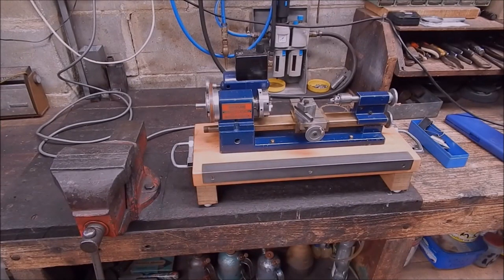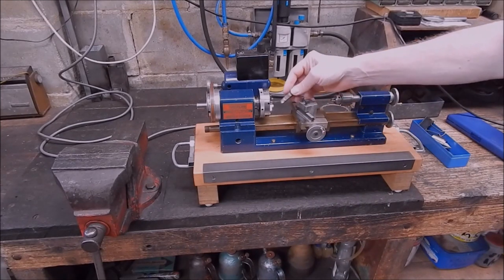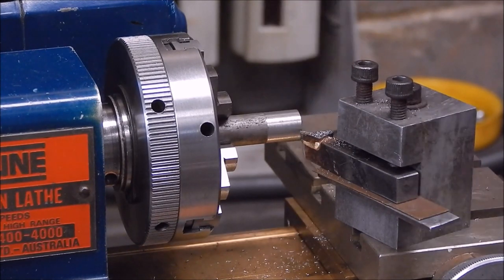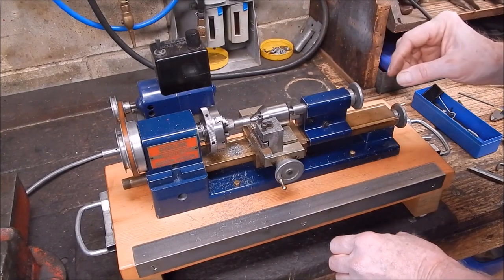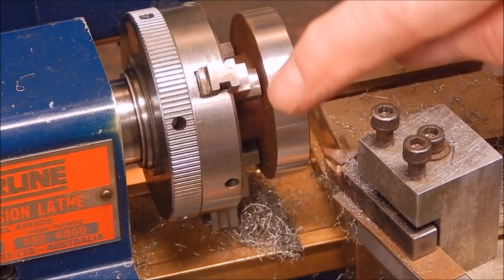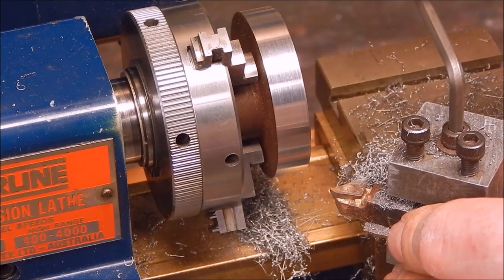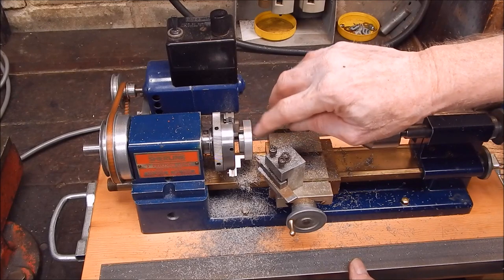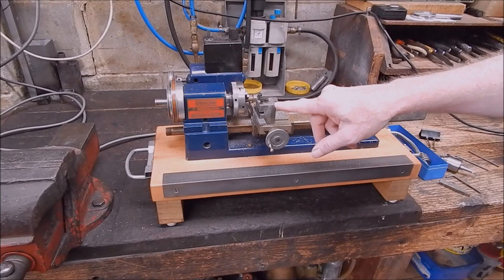Can you use carbide tooling with a micro lathe ?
I fire up my Australian Sherline lathe to answer a viewer question.
Note: The bush I machined was plain bronze.